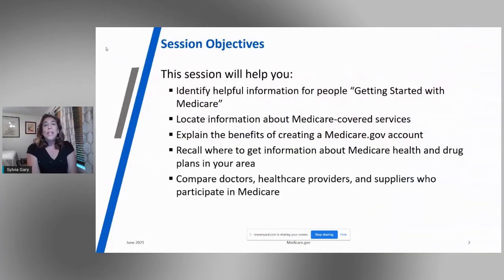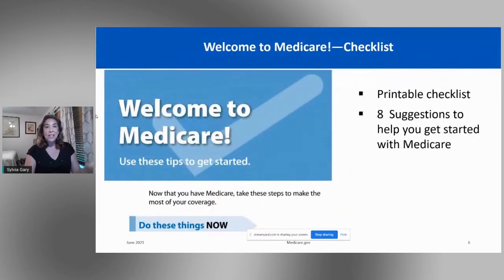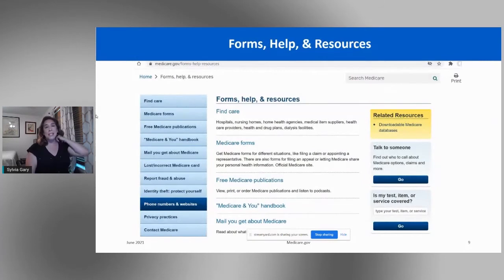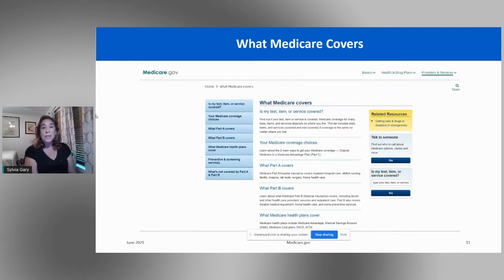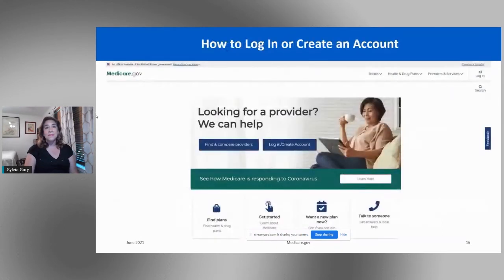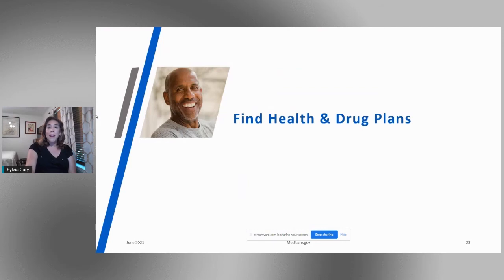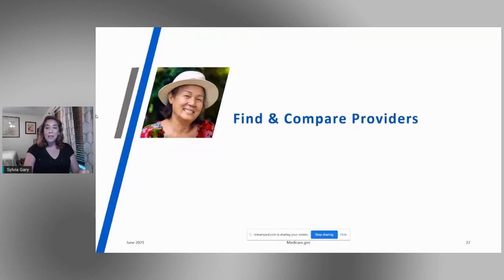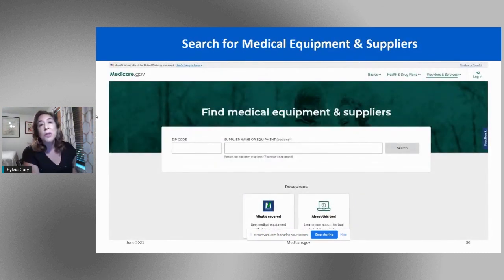CMS Resources for Medicare Beneficiaries | Sylvia Gary | Welcome to Medicare Event